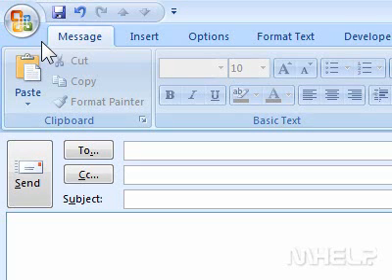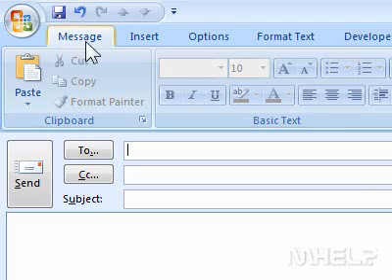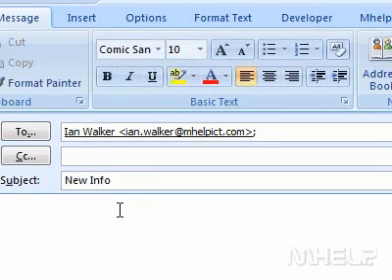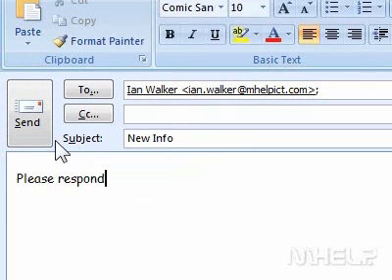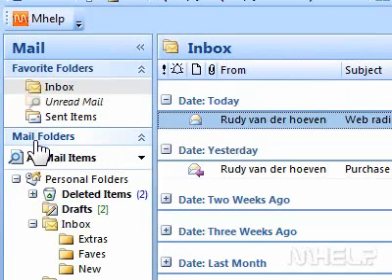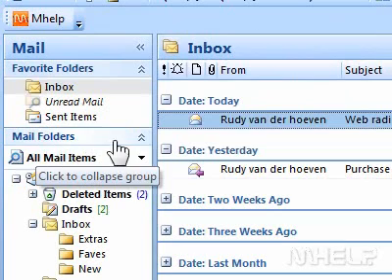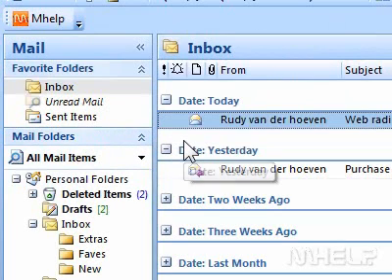How to change the importance level of an email in Outlook